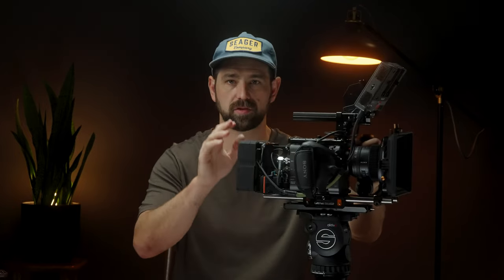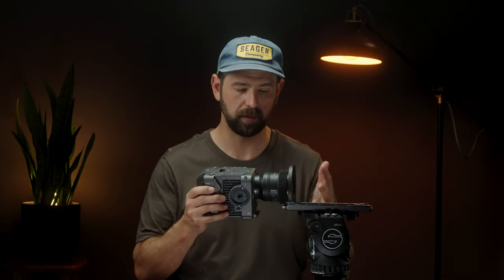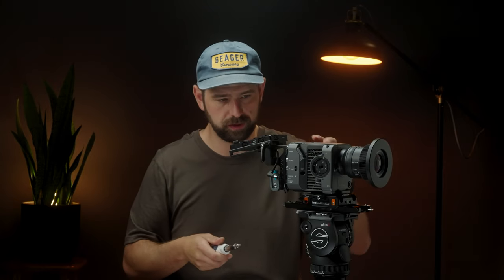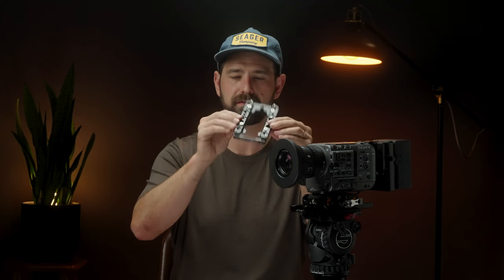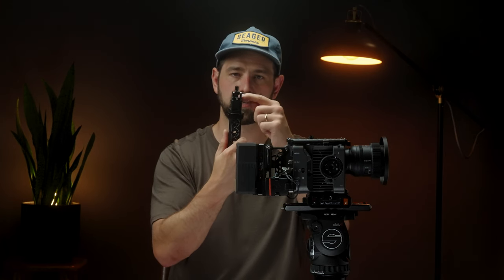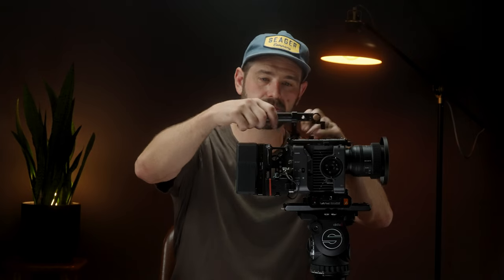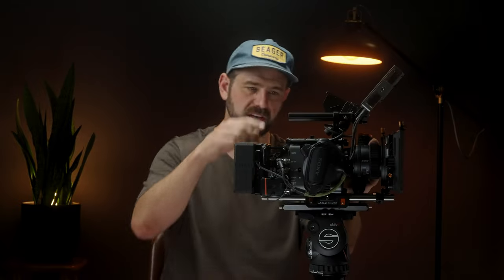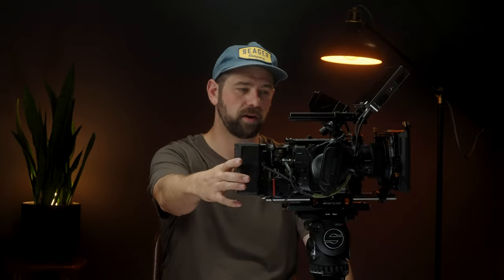Building my DREAM Sony FX6 | Full Breakdown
Full Build Linked here-